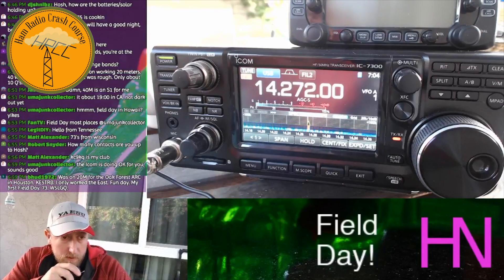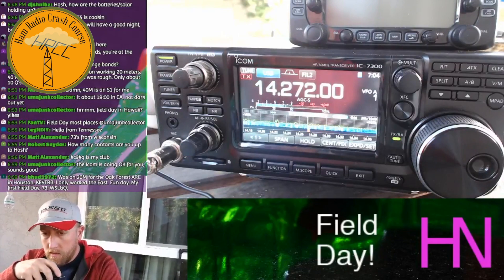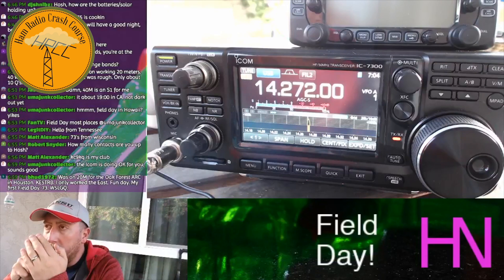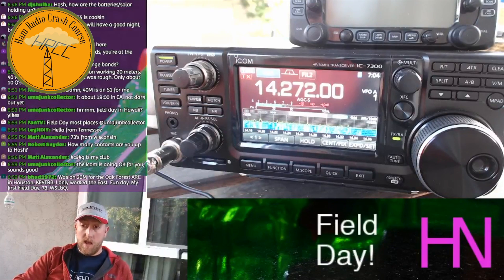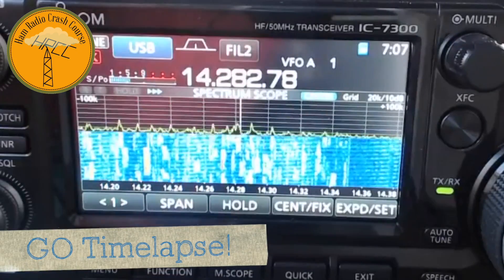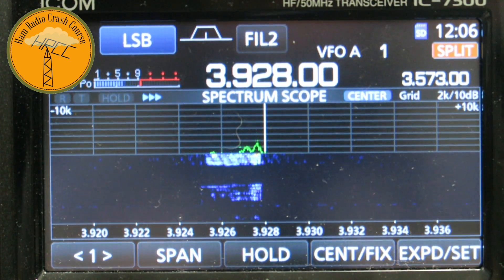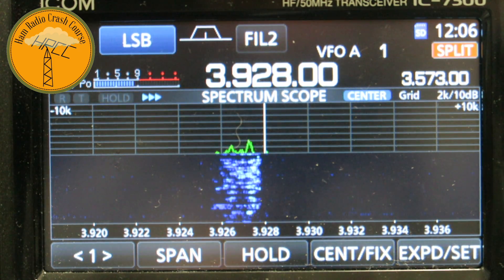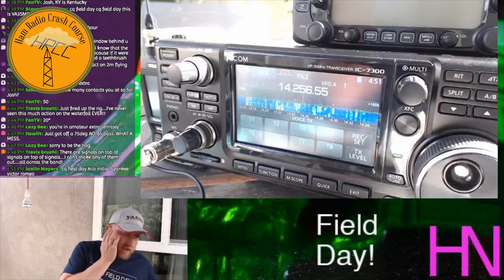Field Day MVP #1, ICOM IC-7300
The EASY #1 MVP of Field Day 2018, the ICOM IC-7300.  What a great radio to work with in the field or in the shack.  As mentioned in the video I have many purchasing regrets, but the IC-7300 is not one of them. I love this radio.  While I like older radios, for day in, day out comms, this radio cannot be beat.

SnapChat. ► @Hoshnasi

Sonic D:
Soundcloud.com/sncd
Twitter.com/sncd
Facebook.com/djsonicd

Thanks!